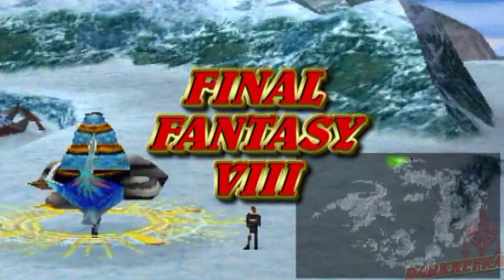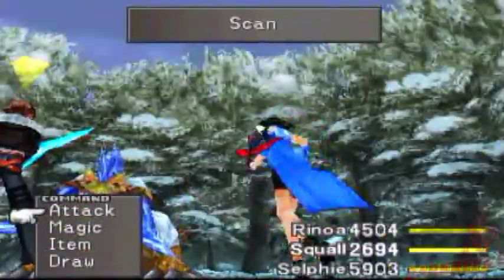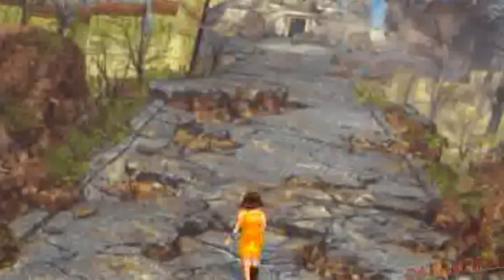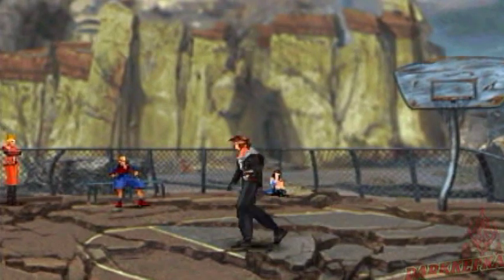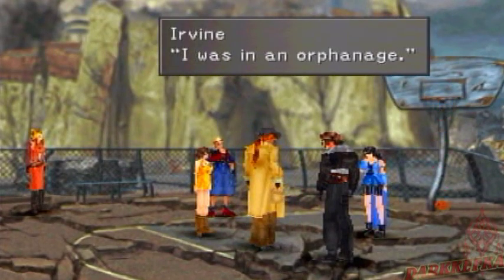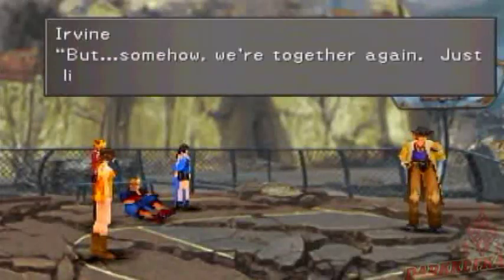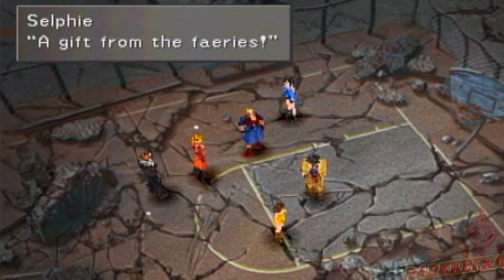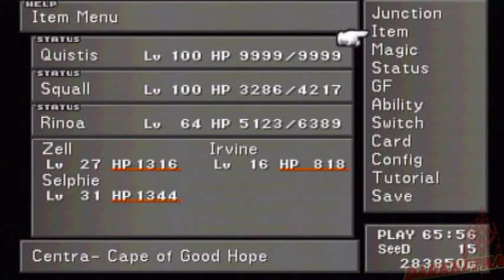Final Fantasy 8: part 20_The orphanage